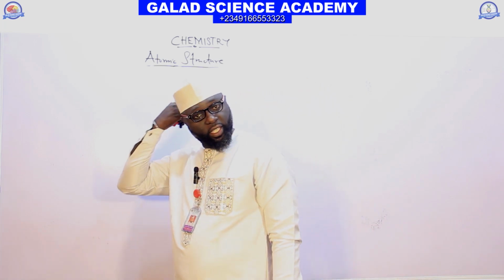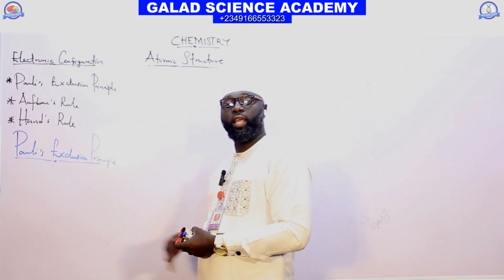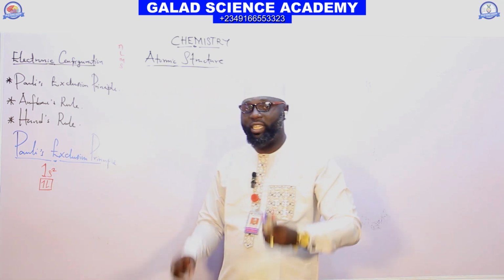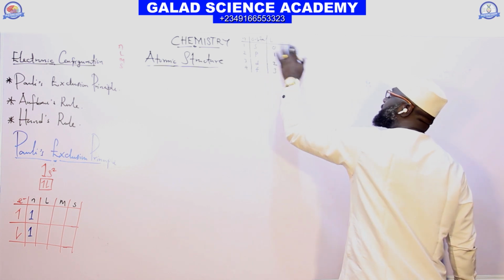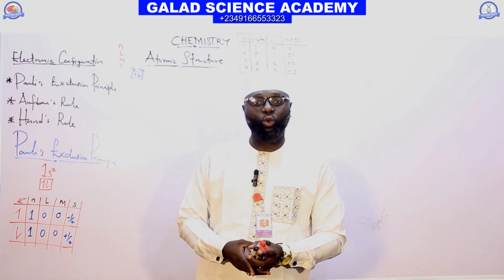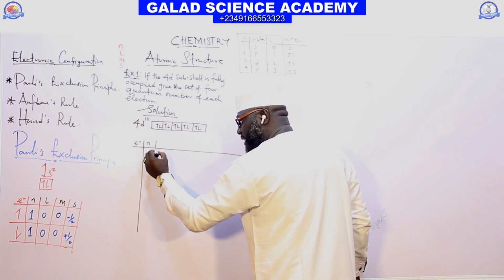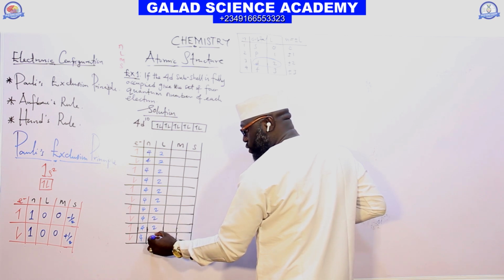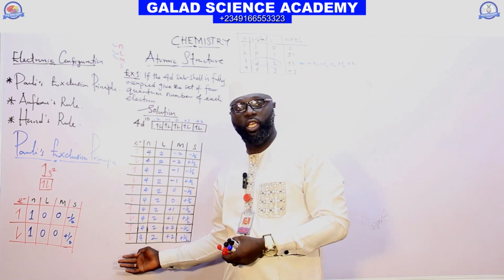CHEMISTRY|ELECTRONICS CONFIGURATION|FUL JAMB,IJMBE,JUPEB &100 LEVEL TUTORIAL